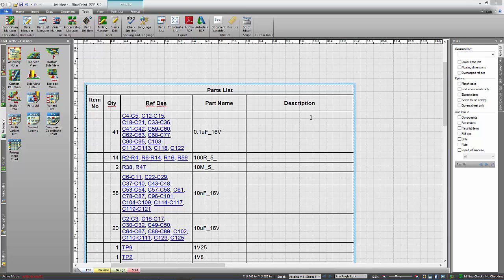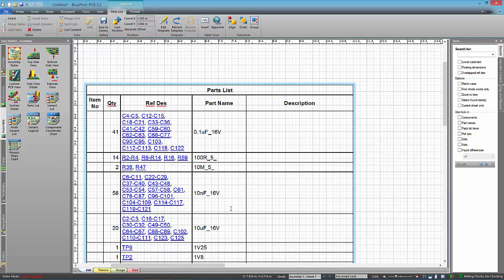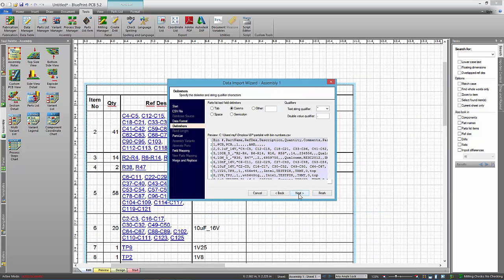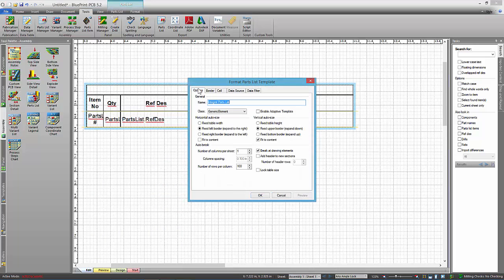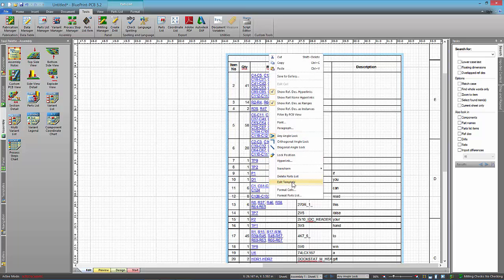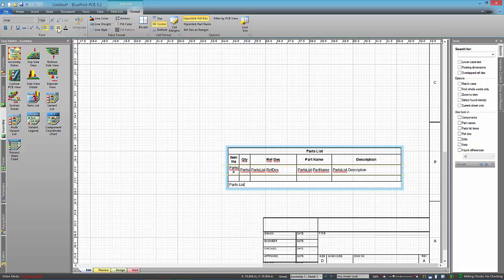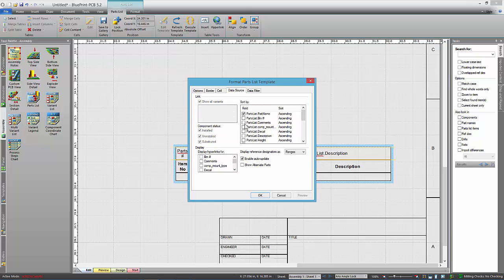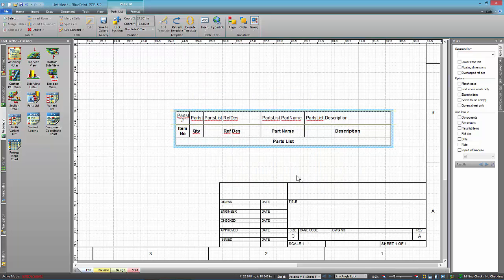Working with parts list templates in BluePrint PCB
In this video we:
1) Generate item numbers in BluePrint
2) Import items numbers from another source and update our parts list with these numbers.
3) Modify a parts list template to add columns and rows.
4) Modify a parts list to go bottom to top, and right to left on one sheet
5) Sort a parts list by items numbers with the smallest numbers at the bottom.